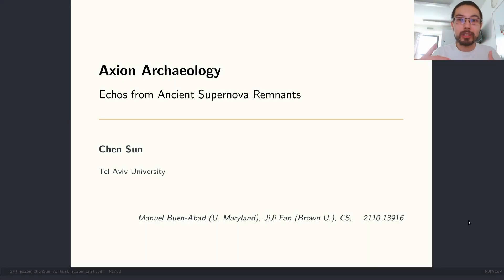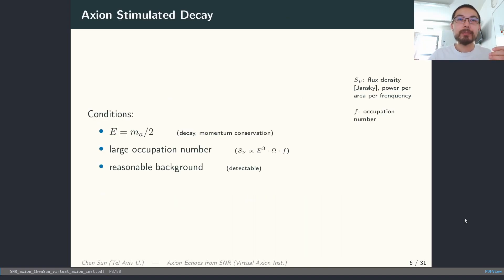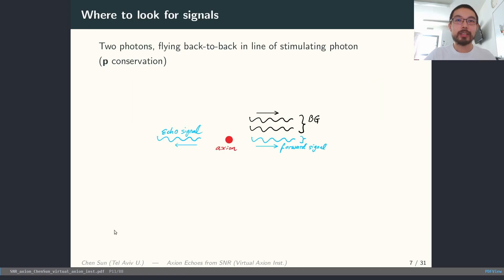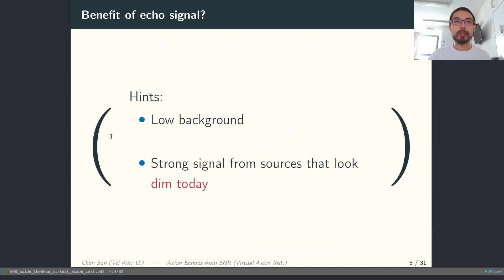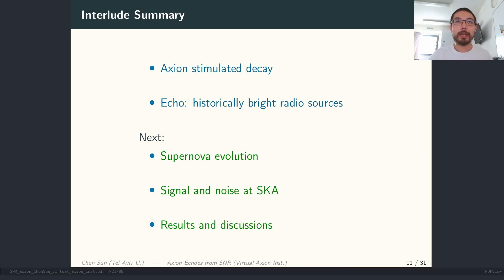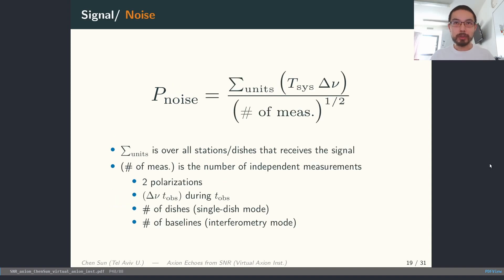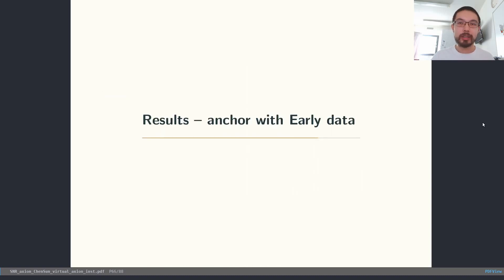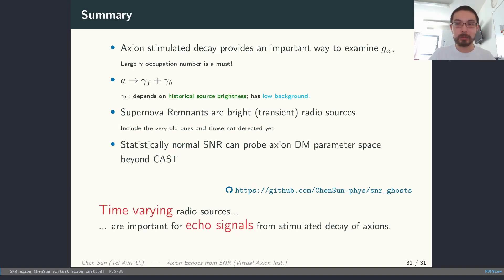Chen Sun (2110.13916 | Axion echos from the supernova graveyard)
*** Axion echos from the supernova graveyard ***
Manuel A. Buen-Abad, JiJi Fan, Chen Sun

Stimulated decays of axion dark matter, triggered by a source in the sky, could produce a photon flux along the continuation of the line of sight, pointing backward to the source. The strength of this so-called axion "echo" signal depends on the entire history of the source and could still be strong from sources that are dim today but had a large flux density in the past, such as supernova remnants (SNRs). This echo signal turns out to be most observable in the radio band. We study the sensitivity of radio telescopes such as the Square Kilometer Array (SKA) to echo signals generated by SNRs that have already been observed. In addition, we show projections of the detection reach for signals coming from old SNRs and from newly born supernovae that could be detected in the future. Intriguingly, an observable echo signal could come from old "ghost" SNRs which were very bright in the past but are now so dim that they haven't been observed.